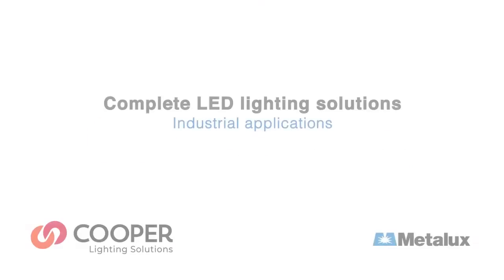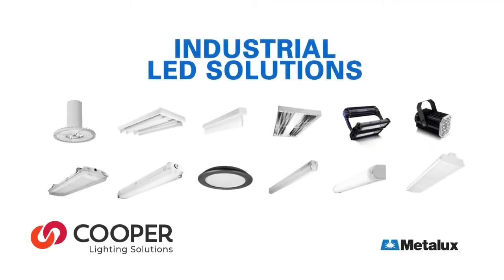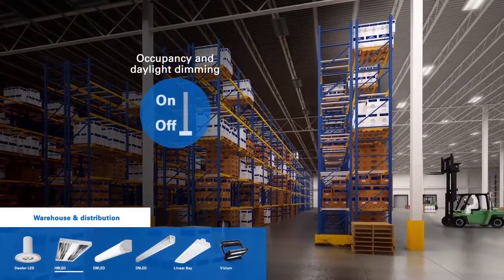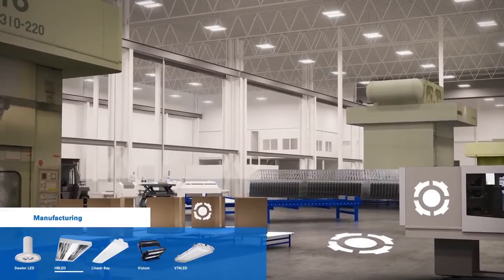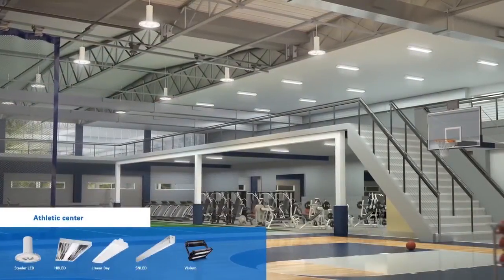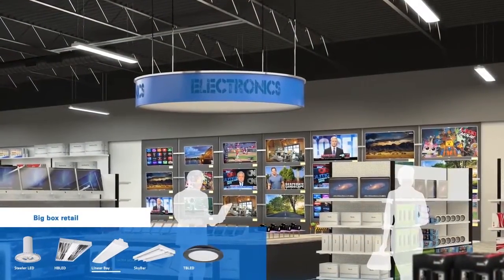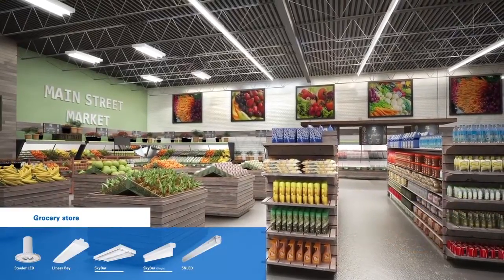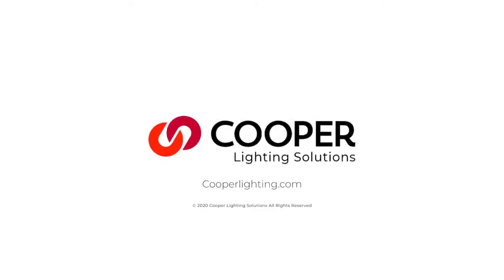Metalux Industrial Lighting Solutions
Metalux industrial lighting solutions are designed for most industrial applications, including warehouse, big-box retail, manufacturing, athletic facilities, food processing and grocery stores.